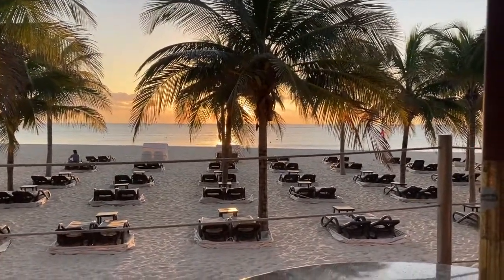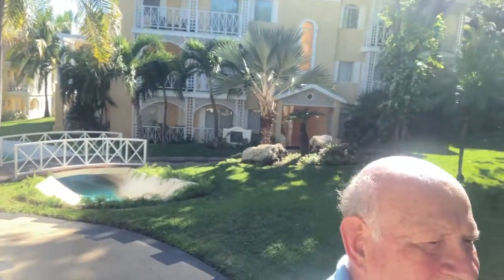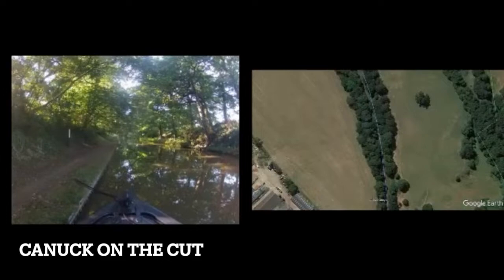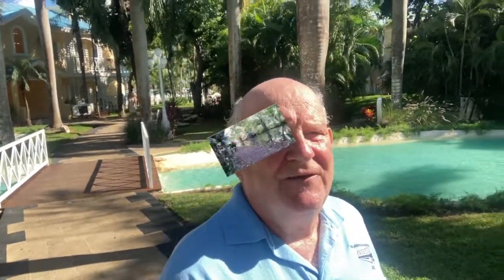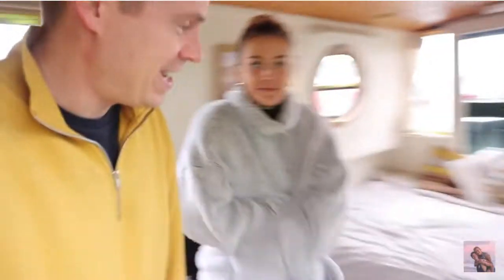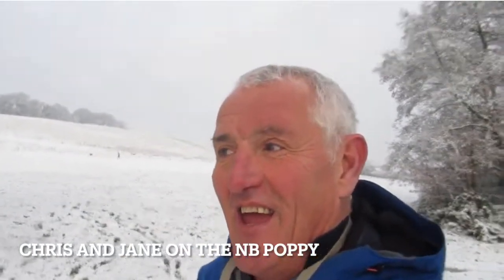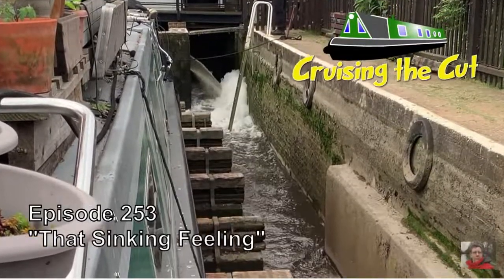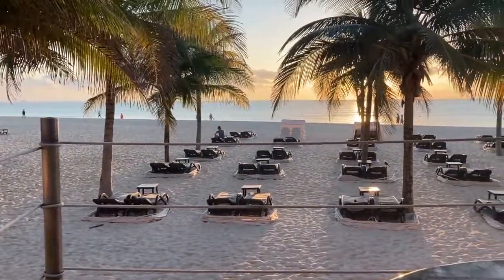The American Narrowboater Vlog 16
I've a list of over 125 narrowboat vlogs.  Yes, I am hooked on NB vlogs.  The Covid keeps me in the US and off the cut, but the vlogs give me a chance to relive the good times.  This episode covers those vlogs that I follow that start with the letter "C".  I did most of the work putting this together on a recent trip to Cancun, MX, so you'll see some of that too.  Hope you enjoy.  I'm headed to the beach in North Carolina tomorrow where I hope to start work on the "D" vlogs and beyond.  Merry Christmas,  Your American Narrowboater, Jack Beyer.